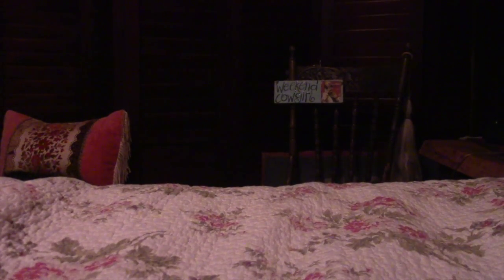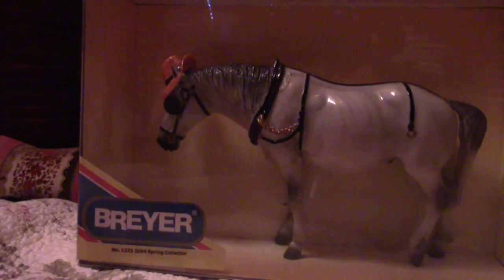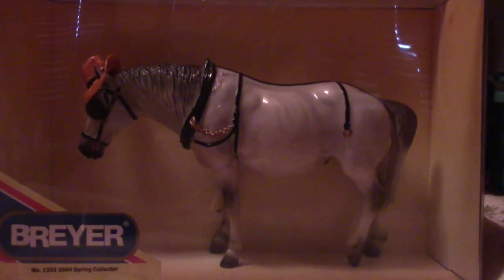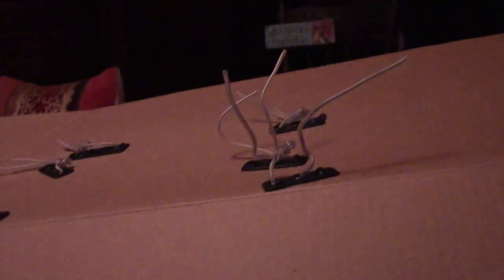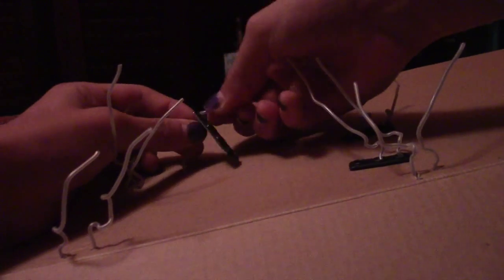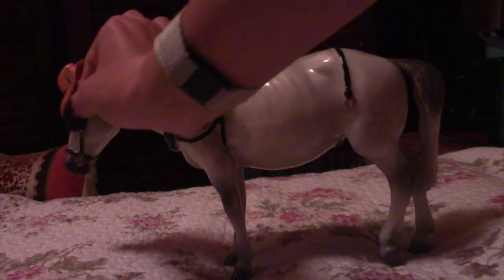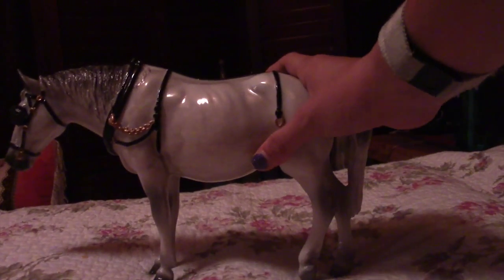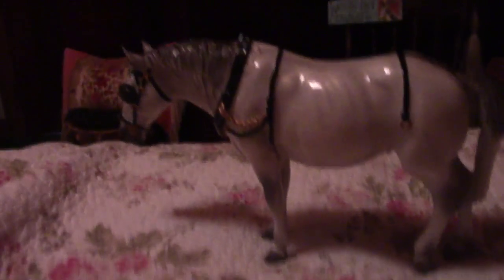NBH! Spring Time Collector's Edition 2004 Old Timer!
This video is about NBH! Spring Time Collector's Edition 2004 Old Timer!